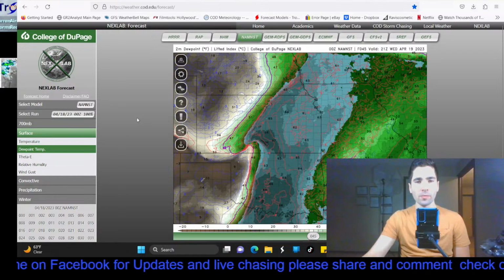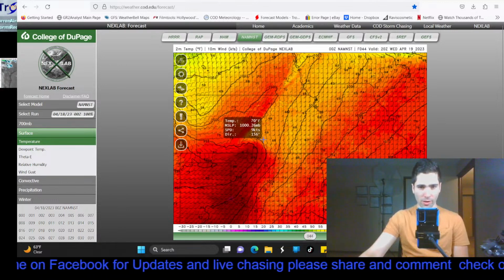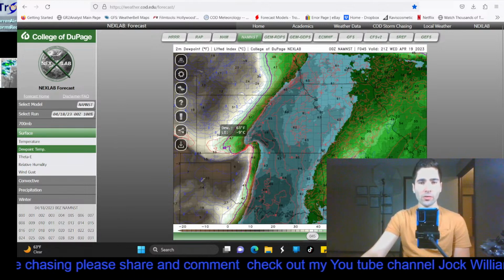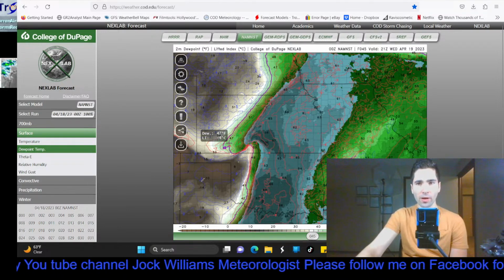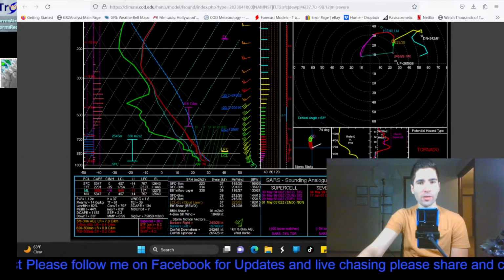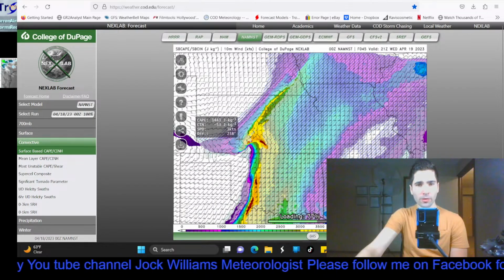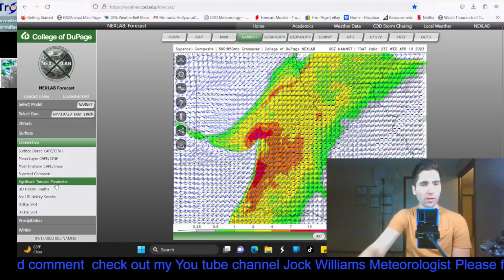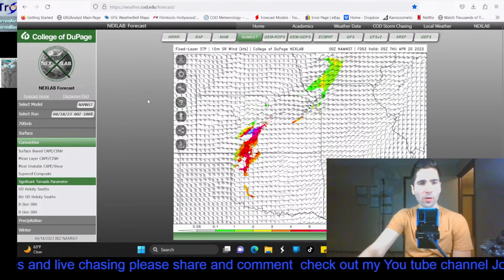Live update regarding severe weather